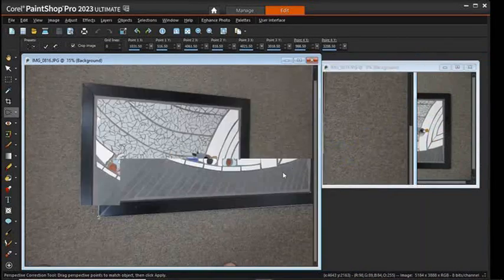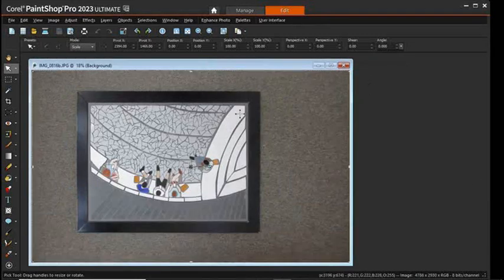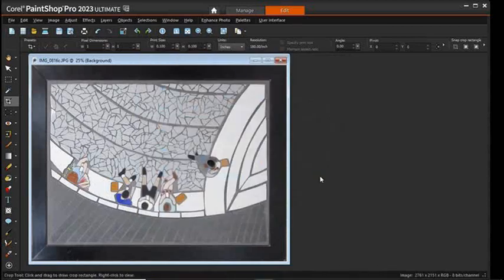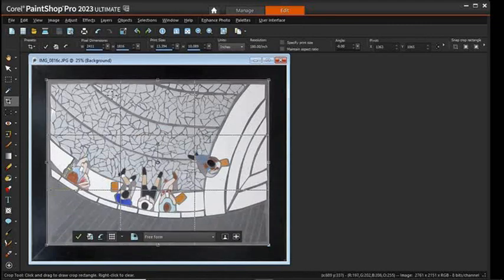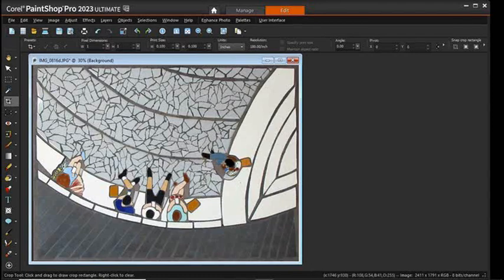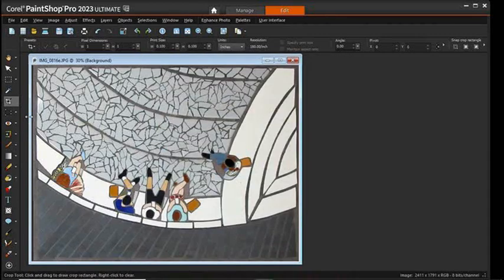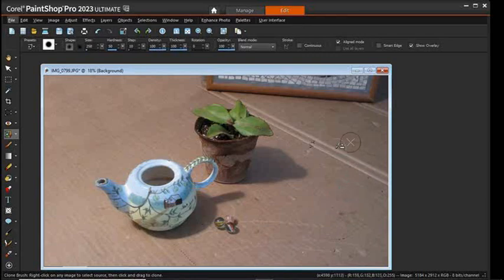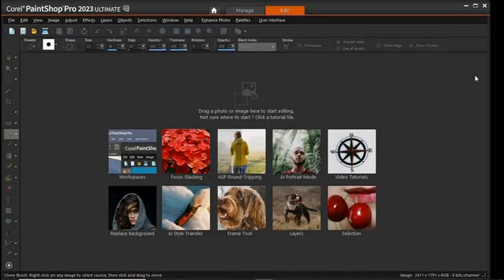Fixing Photos of Your Art using PaintShop Pro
PainShop Pro is a powerful tool for enhancing your photos and it includes some tools that can correct shots at angles from "straight on."  This demo shows how that works!